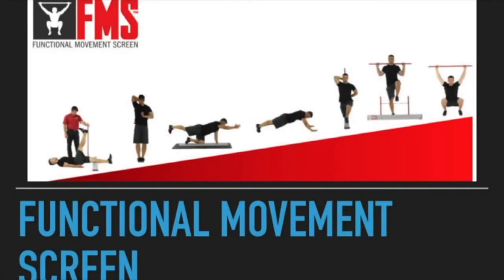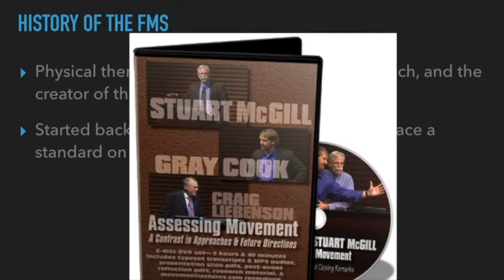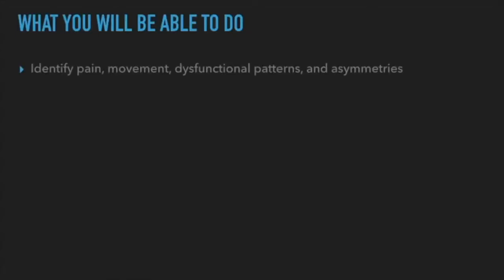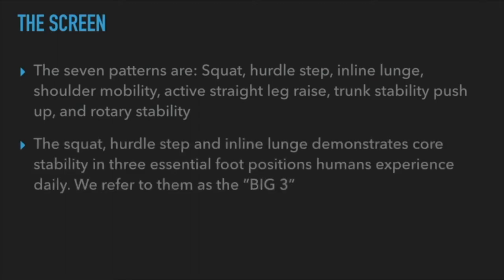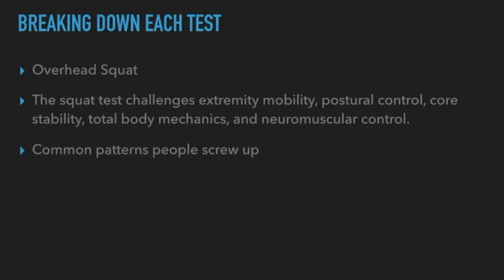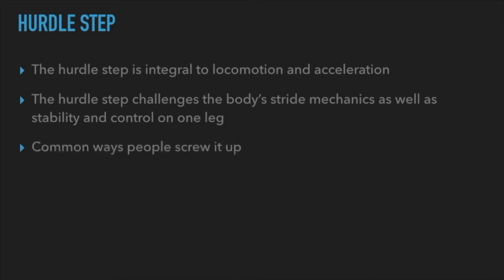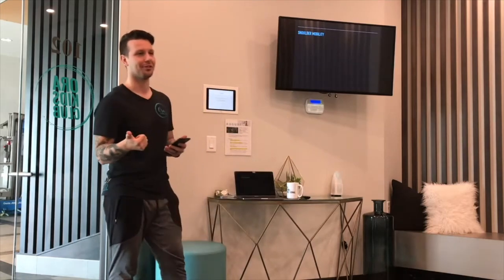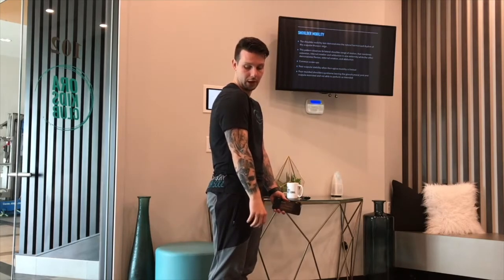Why Assessments are Important Throwback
Cut The S#!t Get Fit Episode 577 - Why Assessments are Important Throwback

In this episode, I get into a compilation episode about why assessments are important to determine your success in your workouts.

Online Coaching Application - goo.gl/forms/GEpgzfnCUIlhVTiG3